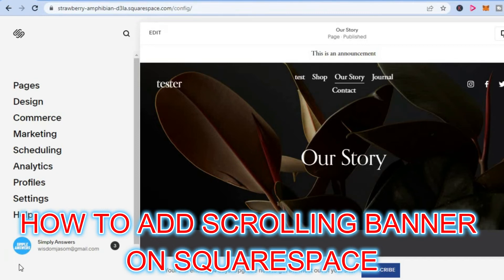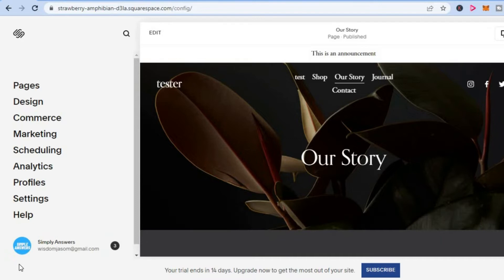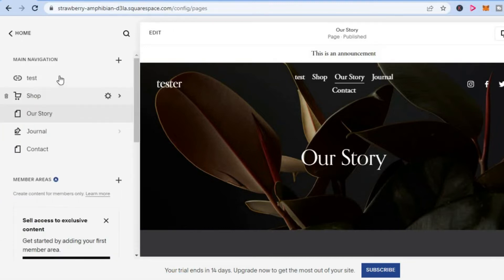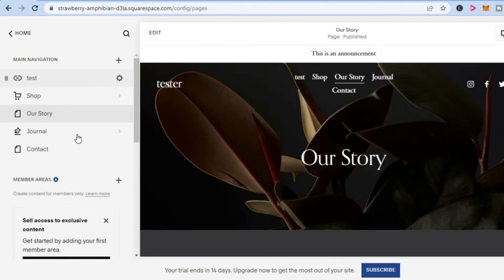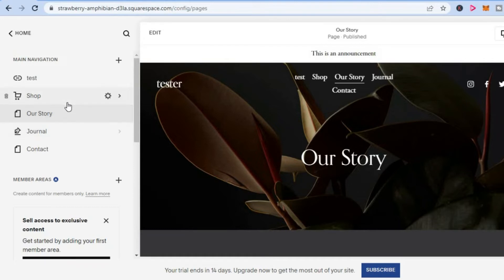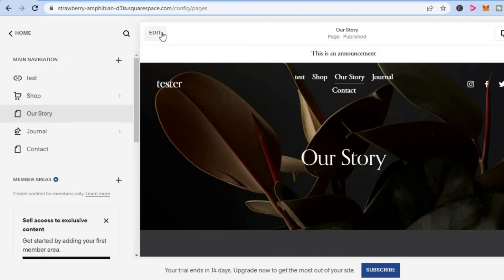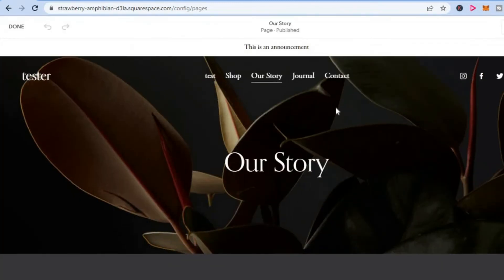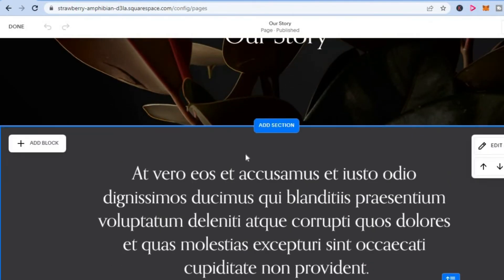HOW TO ADD SCROLLING BANNER ON SQUARESPACE 2024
HOW TO ADD SCROLLING BANNER ON SQUARESPACE